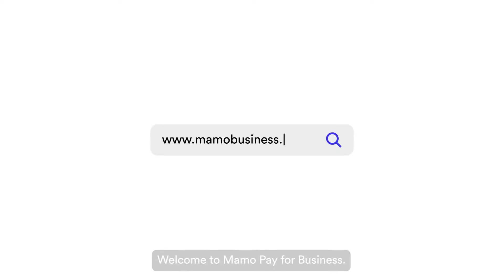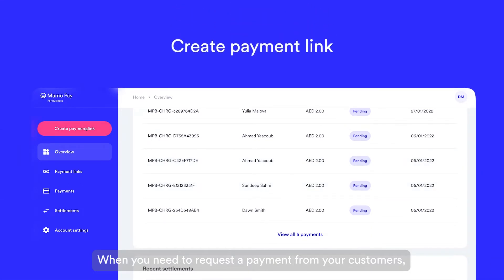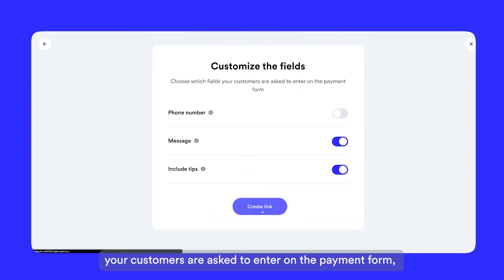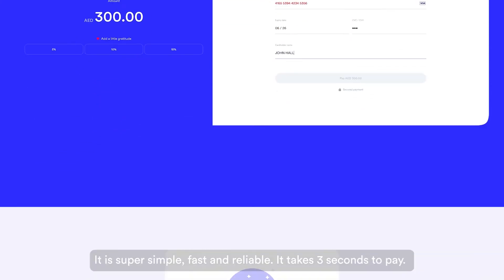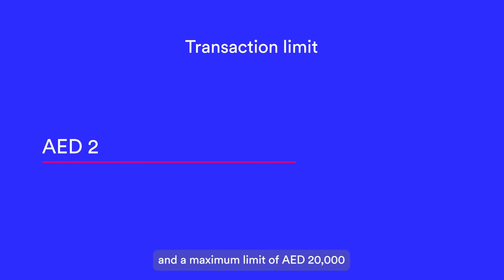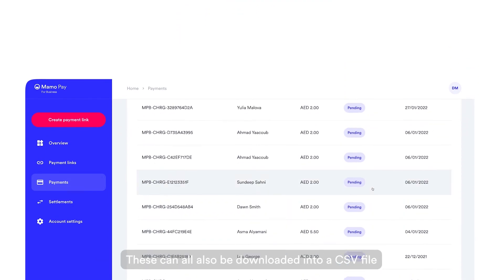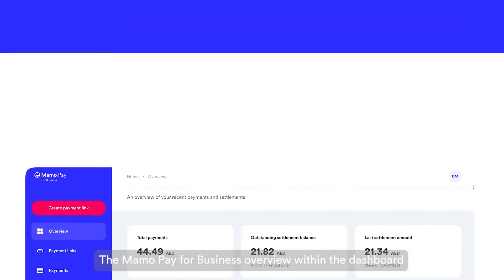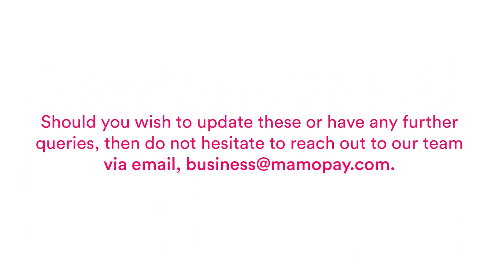How to use Mamo Business — A product walkthrough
This is a walkthrough of Mamo Business.

In this video, we cover:

1. How to log in to your dashboard
2. Payment links. How to create a payment link with the ability to customize the amount along with preset amount
3. Overview of the dashboard
4. Receiving payments from your clients along with settlement options
5. Payment link flow

Timestamps
0:00 - Intro
0:06 - Login to dashboard
0:17 - Creating payment links
0:23 - Customizing your payment link
0:45 - Getting paid with your link
1:03 - Transaction limits
1:16 - Payments tab
1:30 - Settlements tab
1:39 - Dashboard overview
1:44 - Account settings
1:54 - Outro

Mamo is a bold and inclusive FinTech company committed to empowering people to effortlessly access their money through simpler, faster, friendlier finance. Our mission is to empower people to effortlessly access their money through a platform that demonstrates simplicity, empathy, and utility.